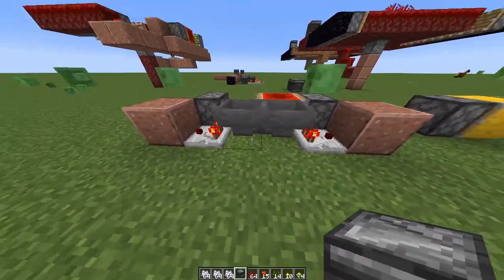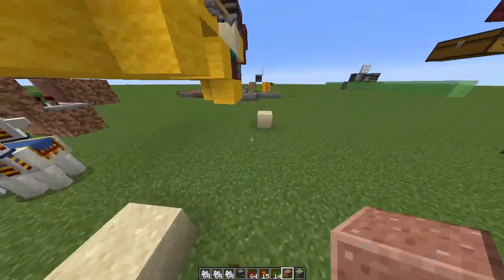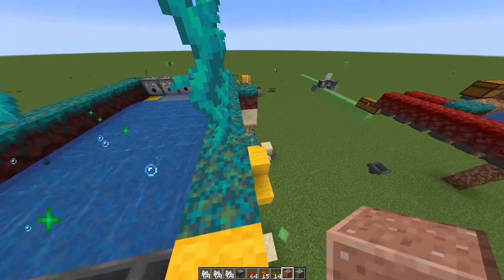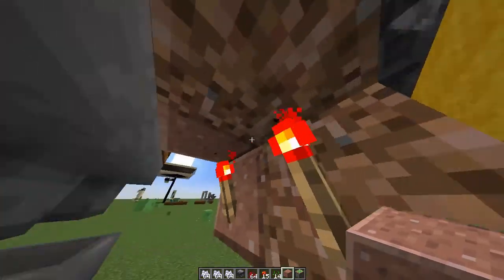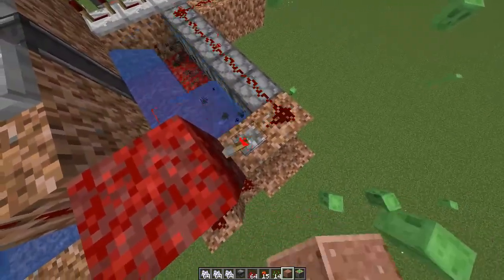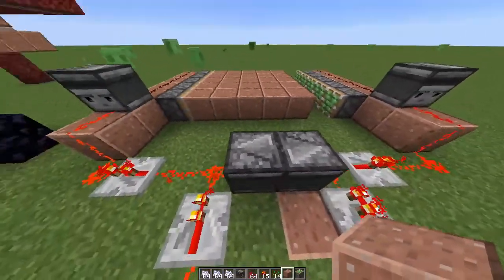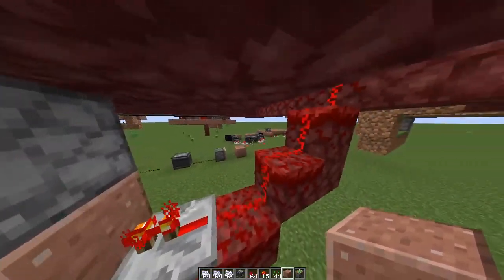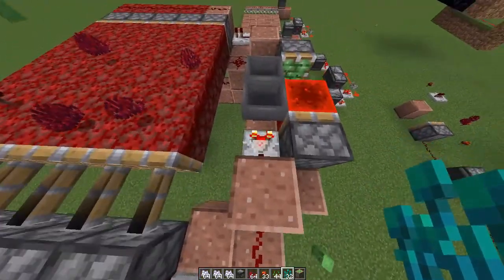Minecraft 1.18 beginners Playthrough EP. 13 Nether wood i go too far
In this one i get distracted trying to get the fungus i need for nether wood, and end up mostly in creative designing redstone.